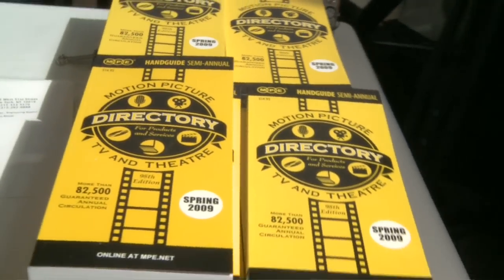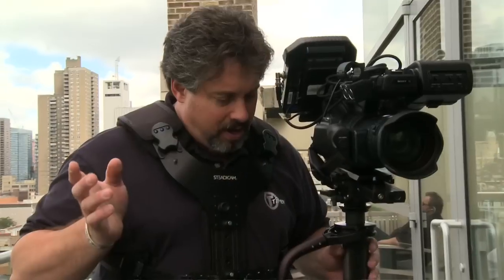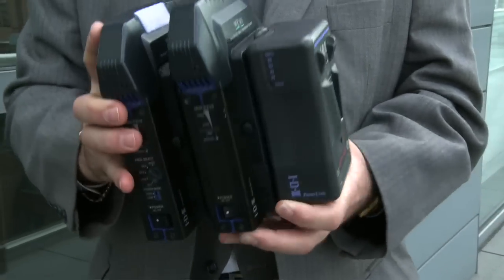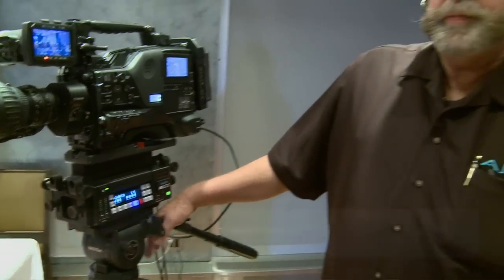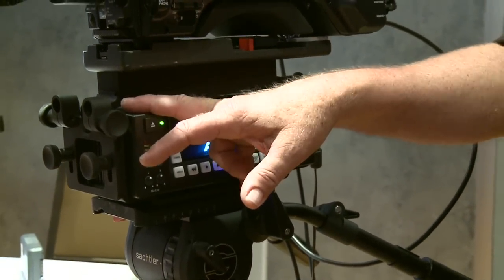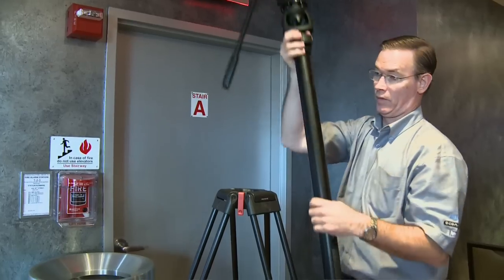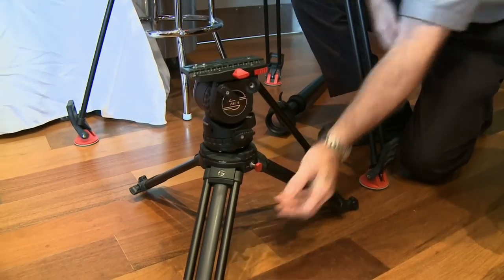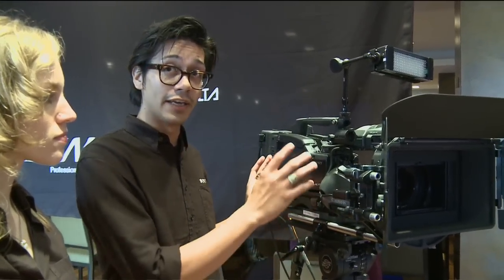E.C. Professional Video - Show 9/10/09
E.C. Professional Video, Inc. Presents Sony Professional & Broadcast Products Workflow Event.